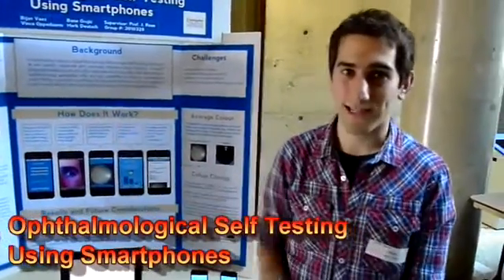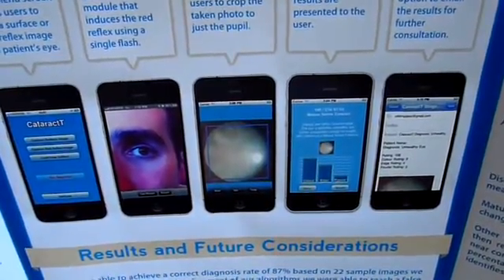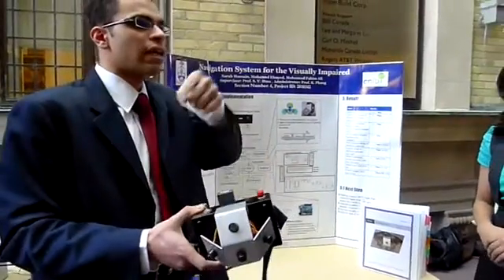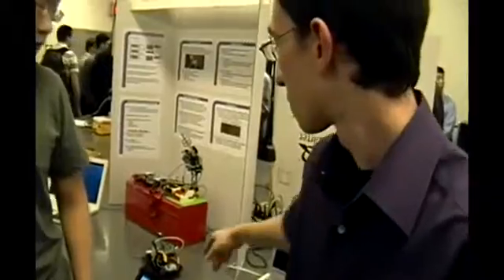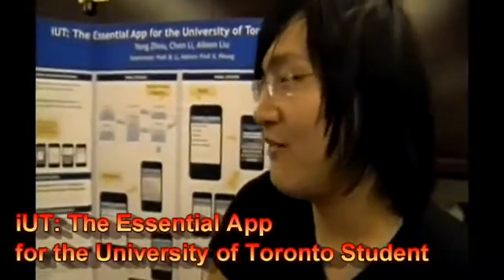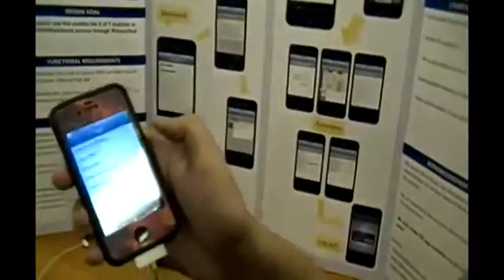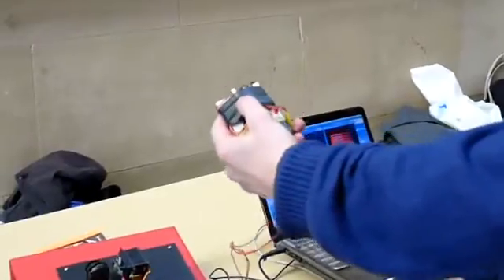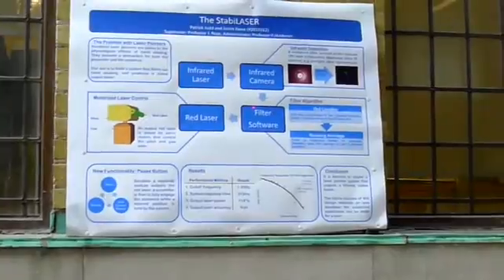2011 ECE Design Fair (University of Toronto, Toronto, CANADA)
Highlights of capstone design projects from our annual design fair presented by our ECE496 students.